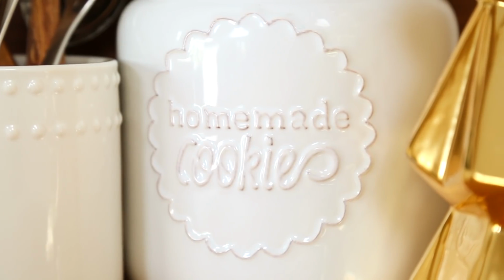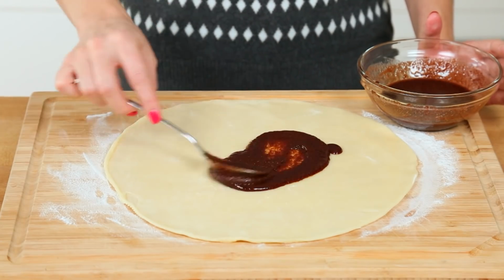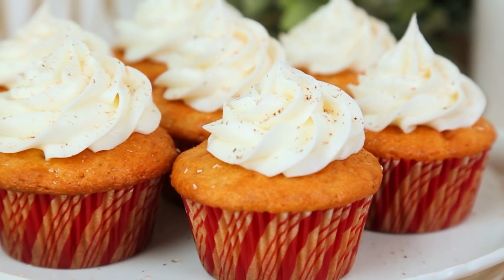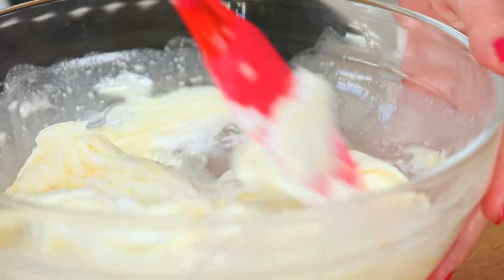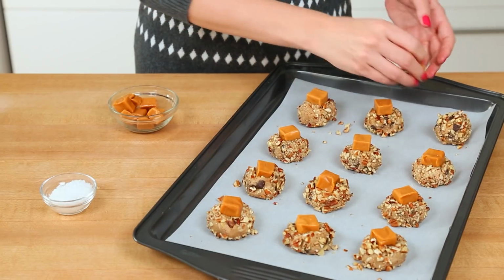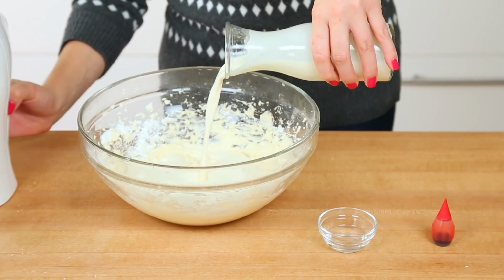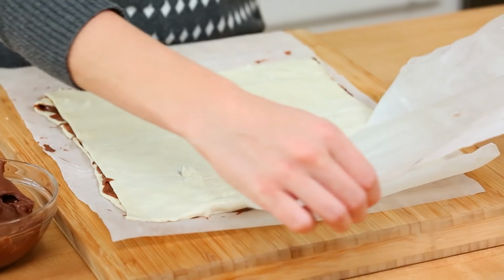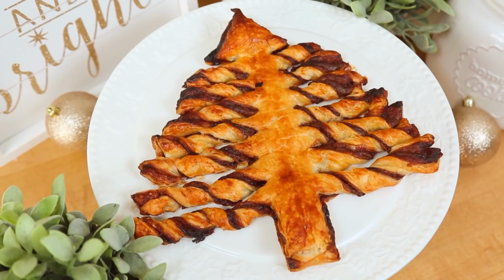5 Holiday Desserts | Easy Entertaining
Enjoy! The Domestic Geek is Hosted by Sara Lynn Cauchon